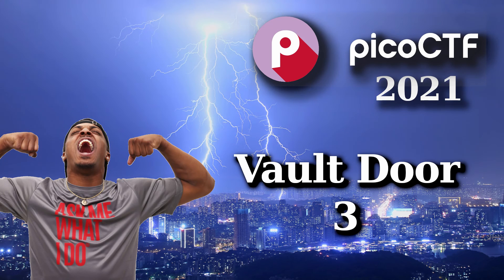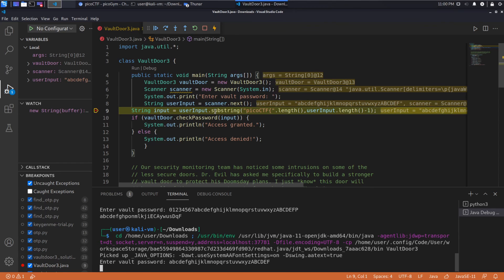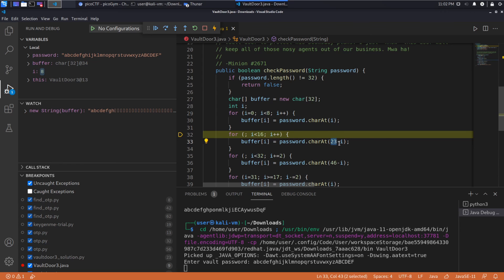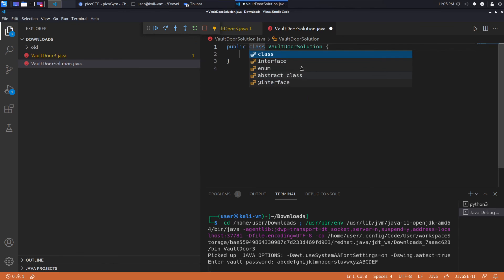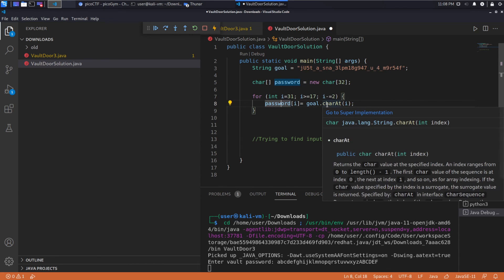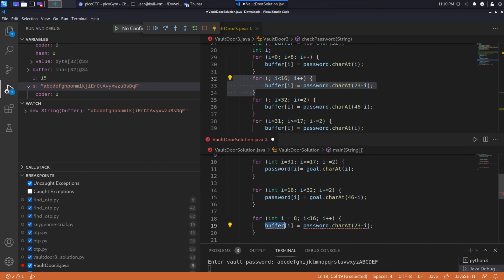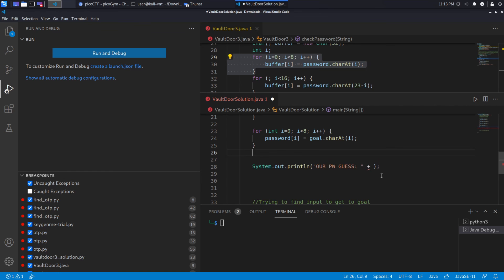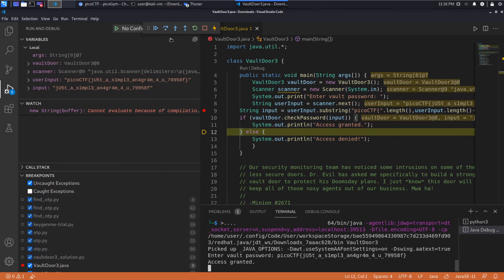PicoCTF Walkthru [18] - vault-door-3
Running through the 2021 CMU PicoCTF. Analysis and walkthrough of the challenge "vault-door-3"